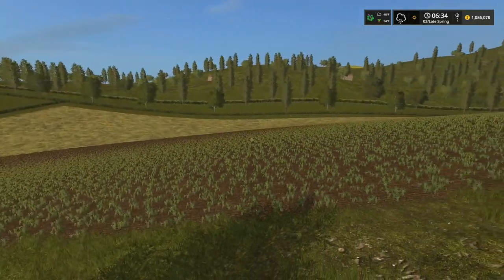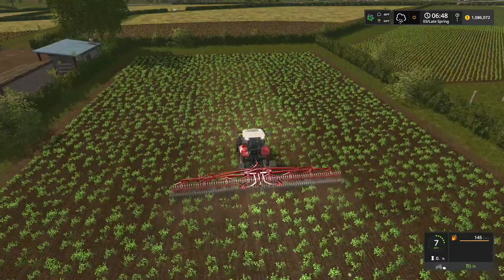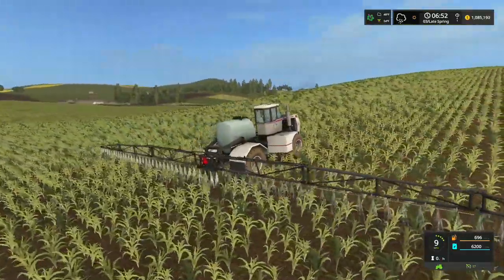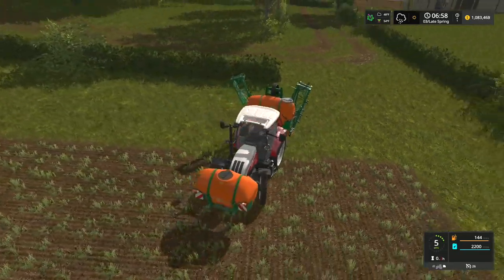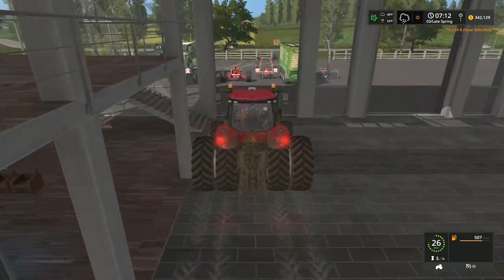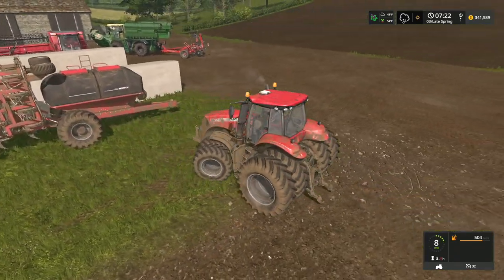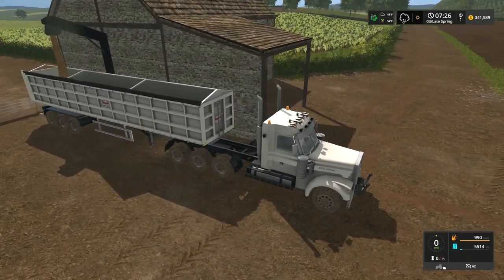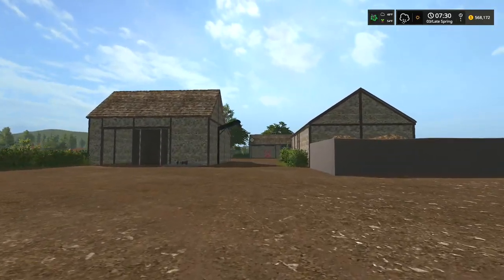SOMETHING BIG ON THE FARM! | Mercury Farms | Let's Play FS17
Today, we venture into the world of liquid fertilizer. What does it do? Why do we need it? Is it sanitary to drink? Have you or a loved one been personally victimized by liquid fertilizer? If so, I don't know what to tell you. But if not, you're in the right place! Let's Rock!

Farming Simulator 19 Preorder Links!

Farming Simulator 17 Purchase Links!